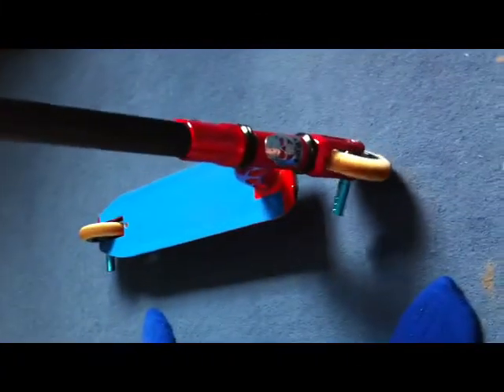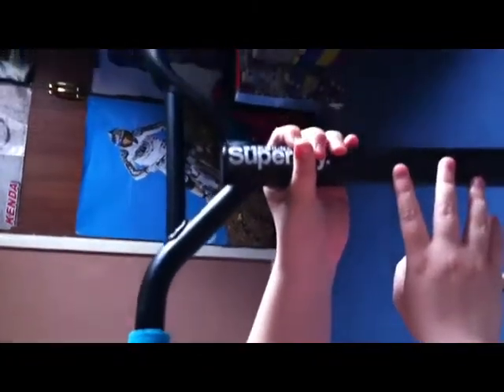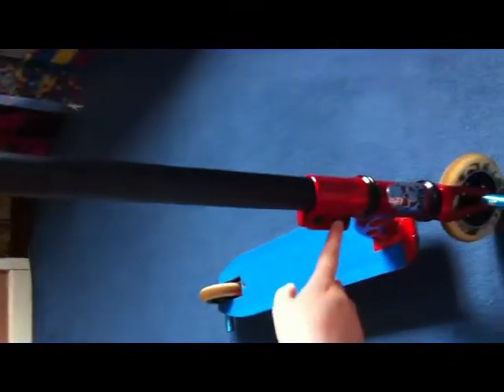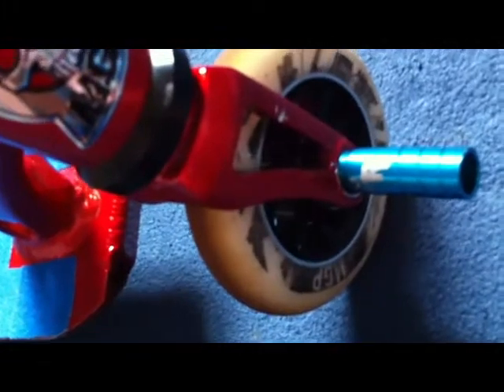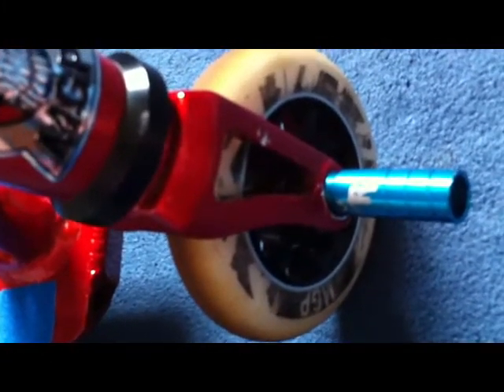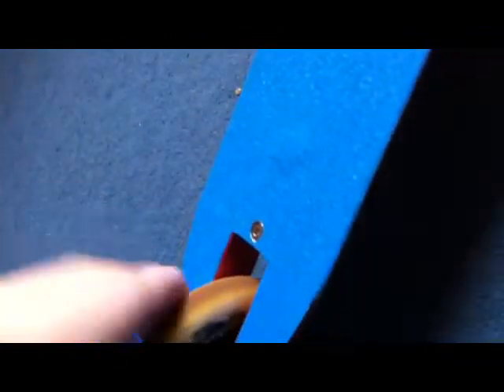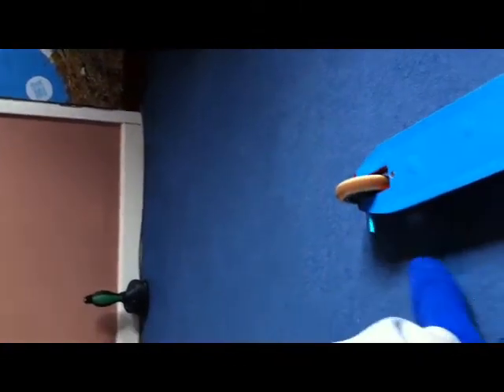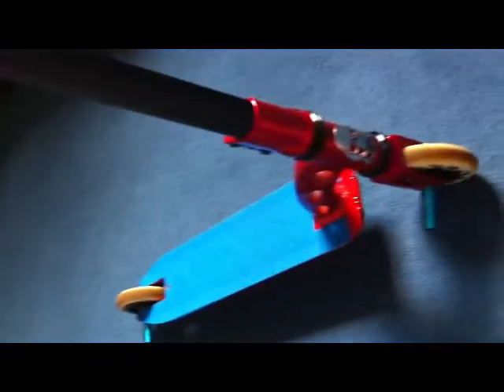Custom Mgp Nitro Scooter Check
this is a small custom mgp nitro scooter in red, it is not mine it is my boyfriends (badassazz96) we now share this account. also please watch our other video of the parts!!